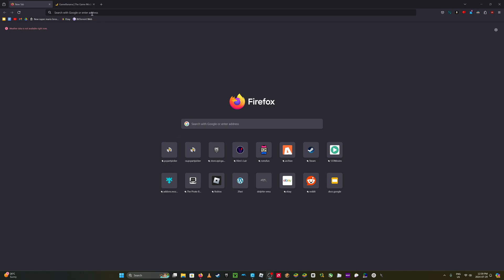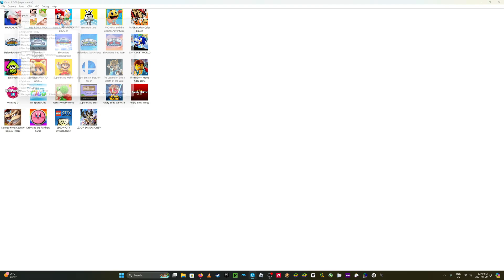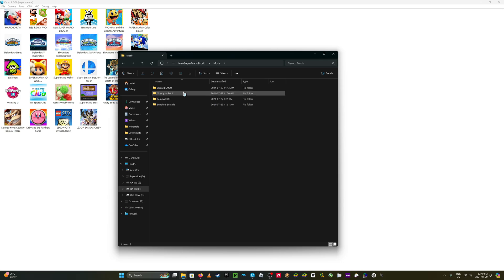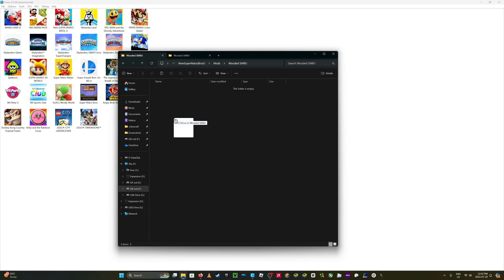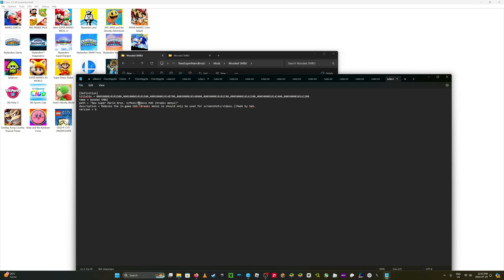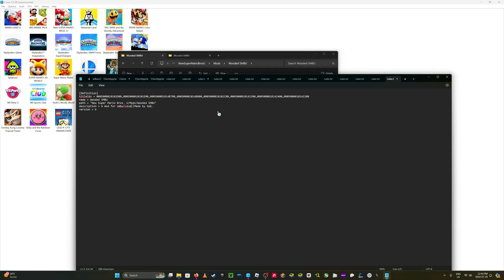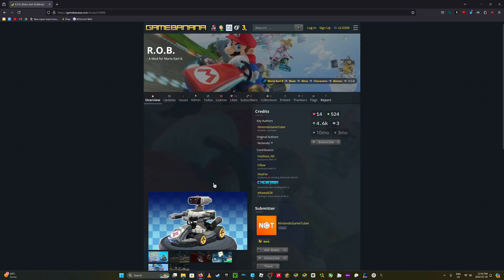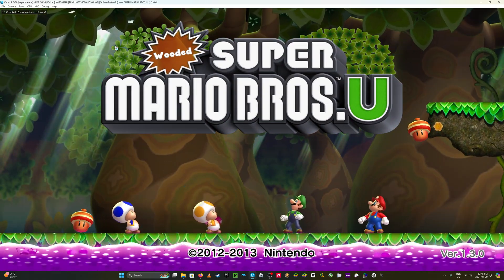How to play Mods on Cemu Emulator using graphics packs! - Cemu 2.0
today I will show you how to play downloaded mods on cemu emulator version 2.0 I dont know if this will work with older 1.0 versions of cemu but you can test it if you want